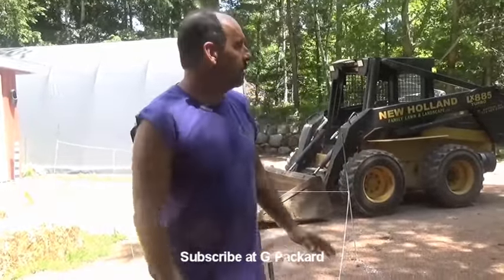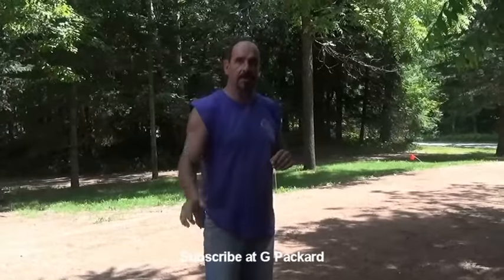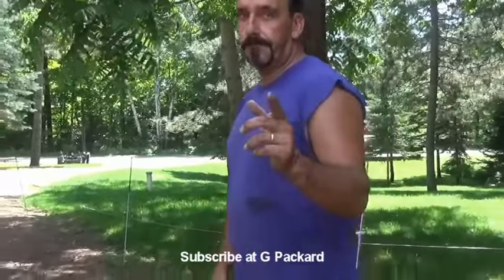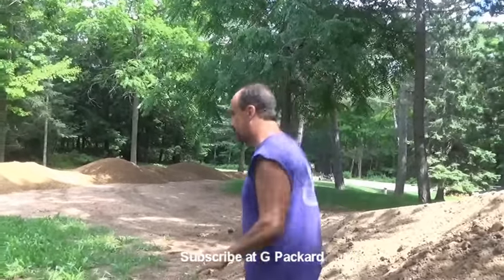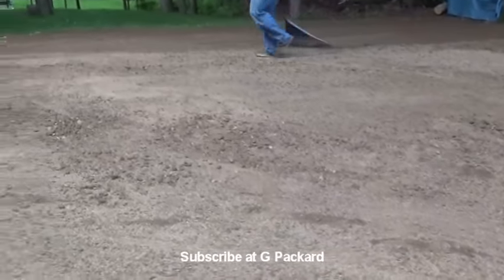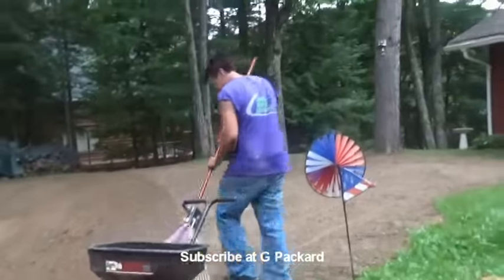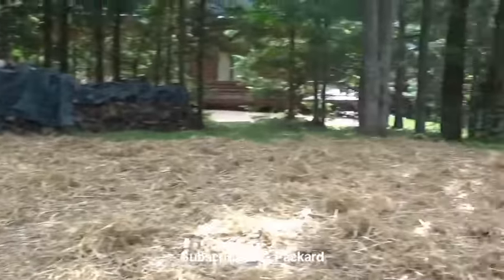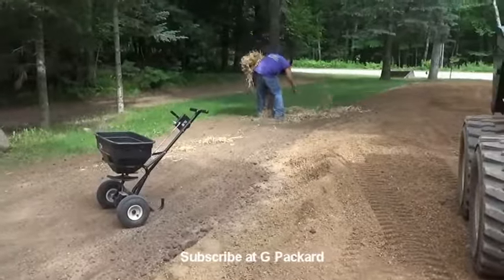Putting in a Driveway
In this video I will show you how to update an old driveway.  From marking out the area, to leveling everything out, I'll walk you through step-by-step.

We also do a little lawn seeding in the areas surrounding the driveway too.

Also, leave me your comments, questions & video ideas below.